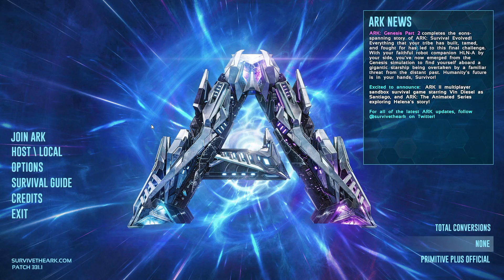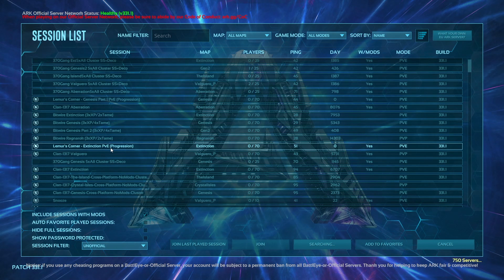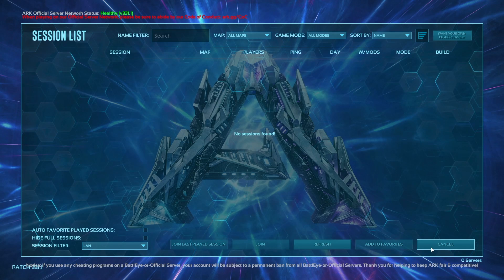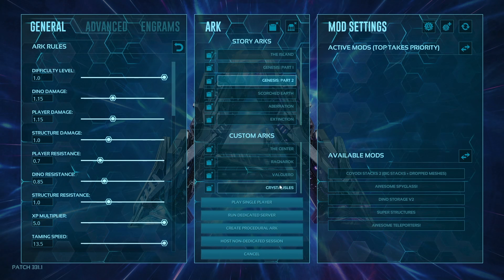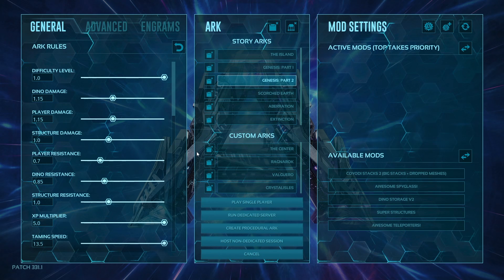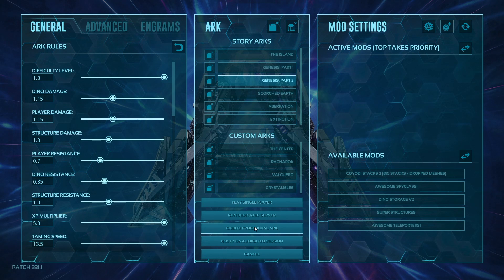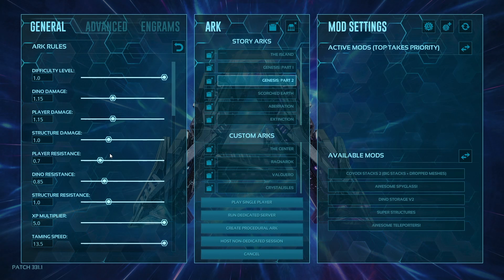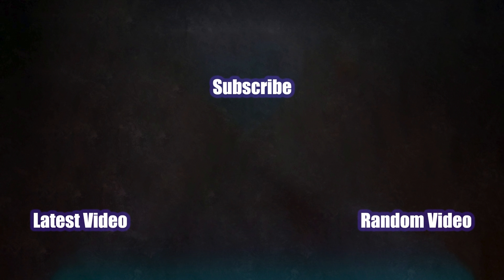Ways to Play - Playing with Friends - Part 1 - Ark: Survival Evolved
Hello All! In this video series we we look at how to host your own Ark Server. This is through single player, non-dedicated, and dedicated servers. This video on Ark: Survival Evolved covers how and where to do these things. This does include joining servers too. There are many more parts on the way. We hope it helps!

Non-Dedicated or Dedicated Servers - Steam/Epic - Playing with Friends - Part 8:
In Production